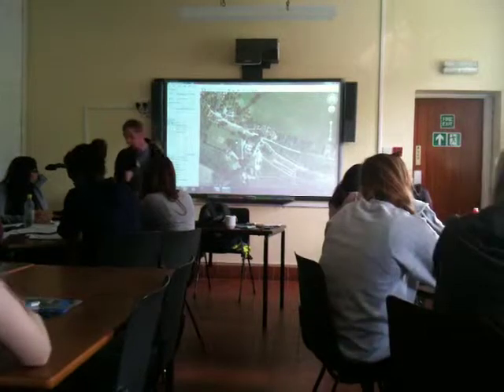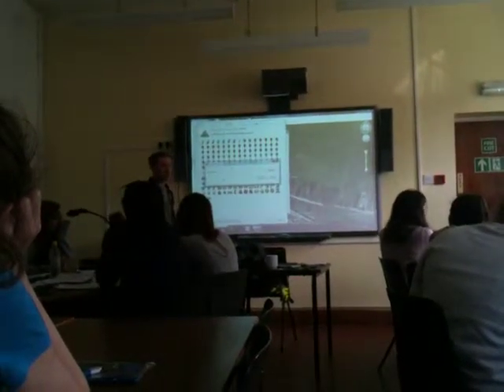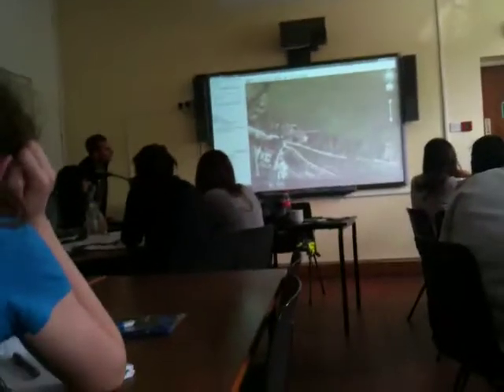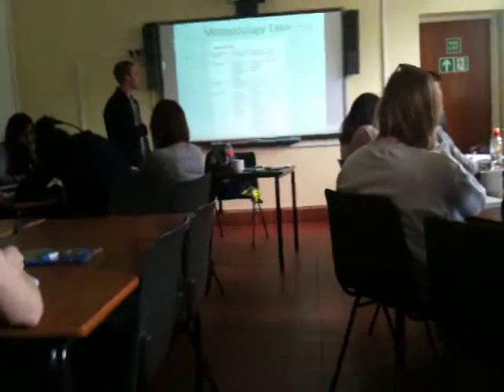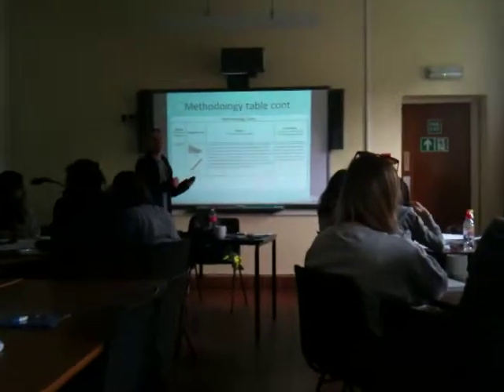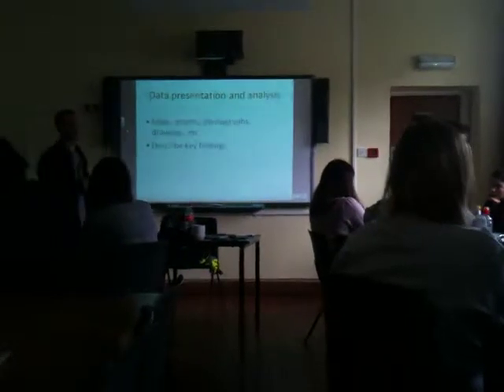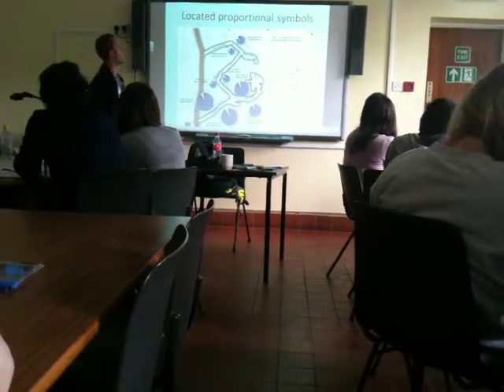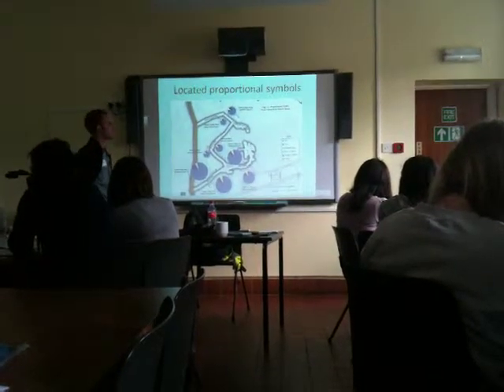Geography Coursework Run-through Part 2 - AwkwardRevision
A run-through of the OCR Rivers Coursework.

May make you feel a bit sea sick.